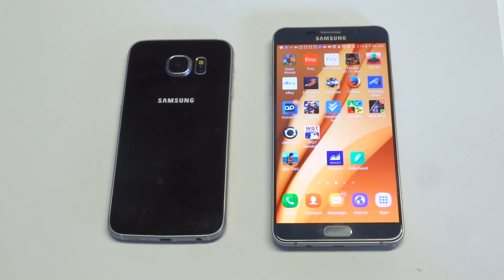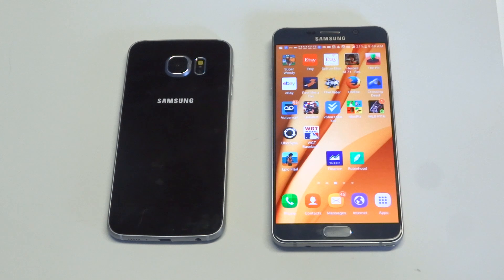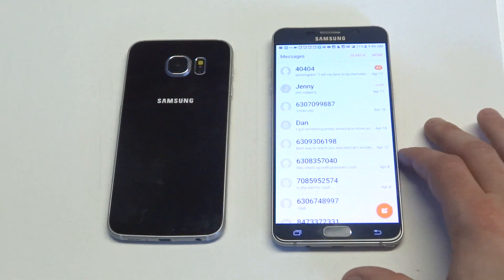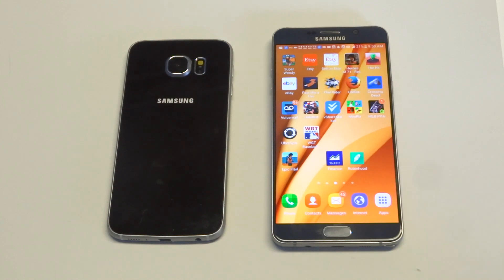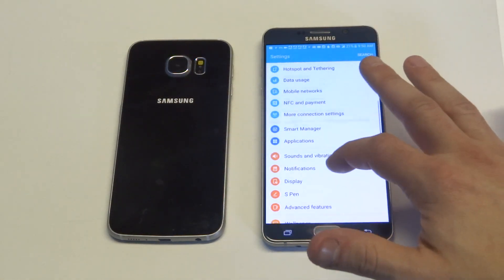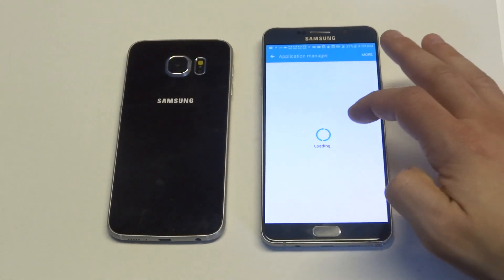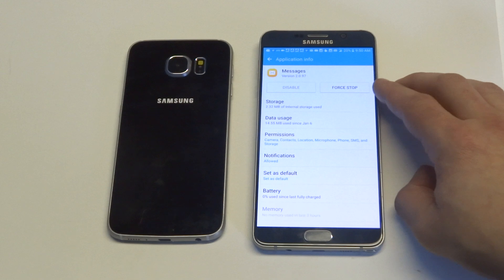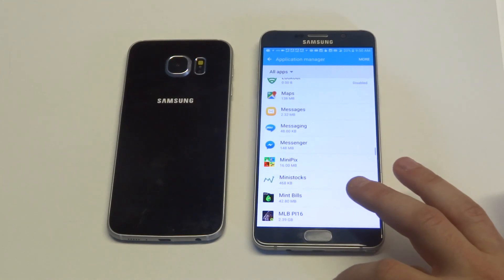Galaxy S6 Not Receiving Text Messages Fix - Fliptroniks.com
If your galaxy s6 is not receiving text messages your going to want to try restarting your phone and leaving it off for a few minutes. You can also try deleting some old text messages to clear out some space. Another thing to try is to go into your settings - application manager - click the message app - and click force stop and clear cache. You will then want to restart your phone. You can also check for an update which can fix bugs and glitches in the software.